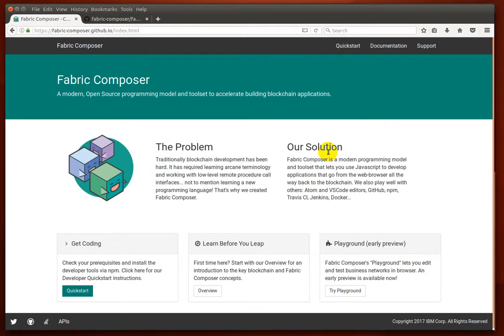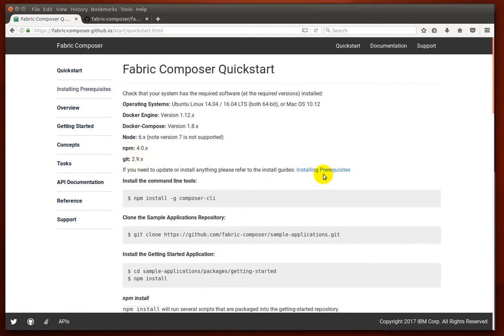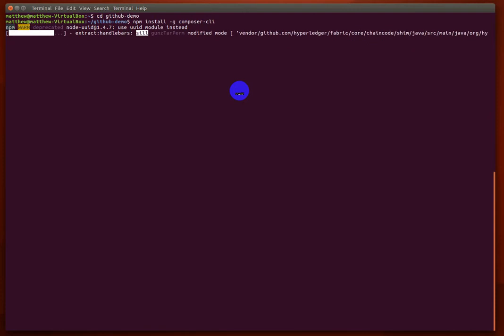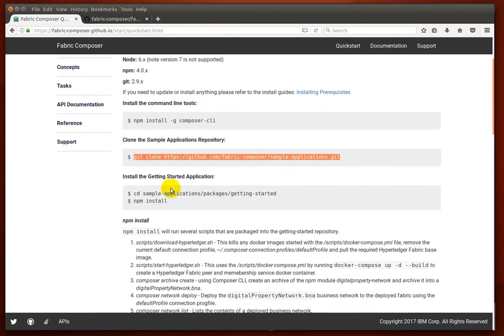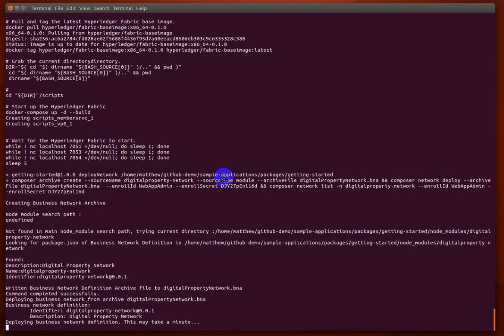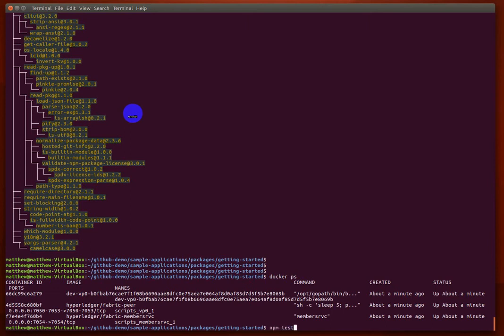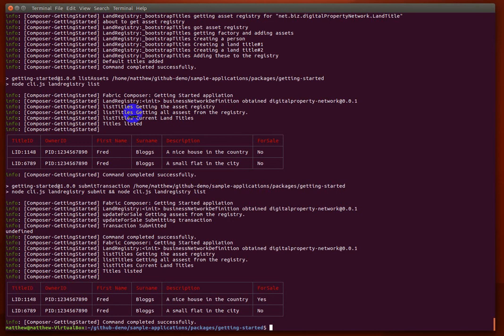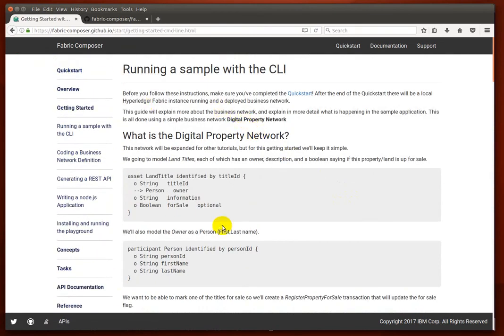Fabric Composer Quick Start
Demo of the Fabric Composer Quick Start guide:

Fabric Composer is a modern, Open Source programming model and toolset to accelerate building blockchain applications.